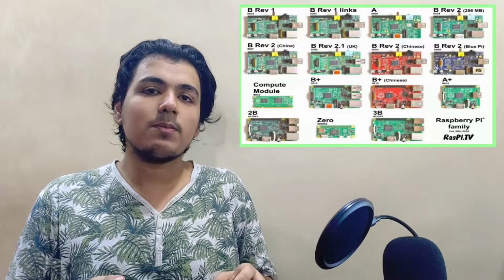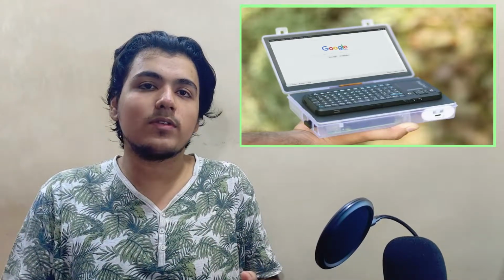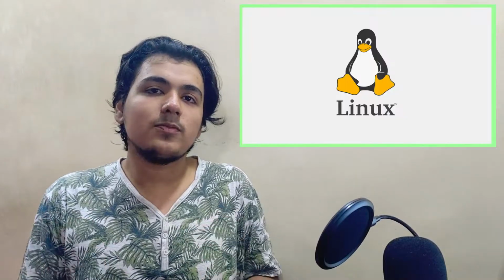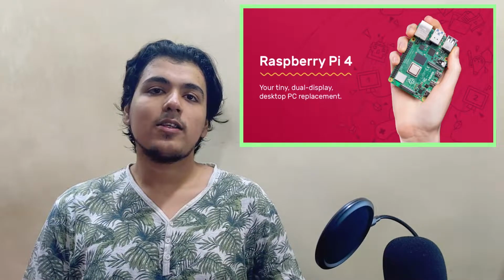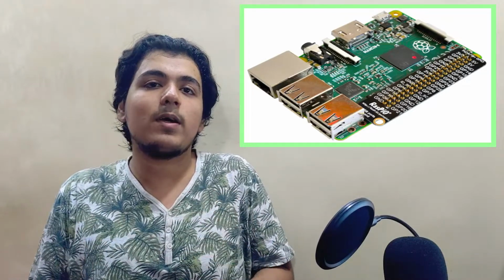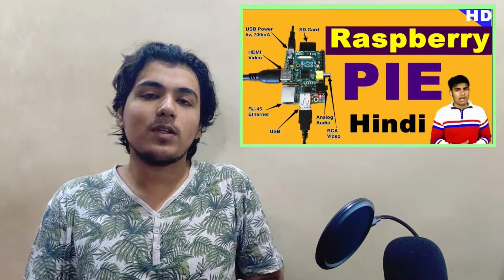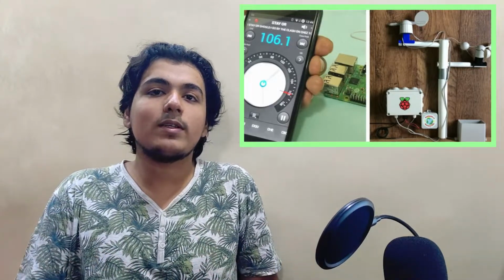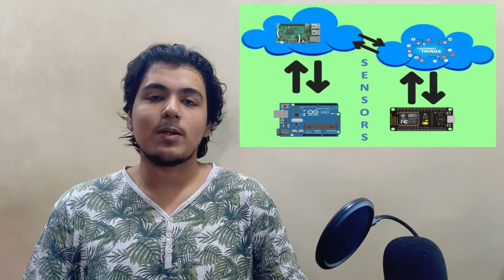WHAT IS RASPBERRY PI? WHERE IS IT USEFUL?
At EdVerb we strive to teach technical concepts in simple words and in a fun and an interactive way to students of all age groups, if you liked this video, do subscribe to our channel for more amazing content!